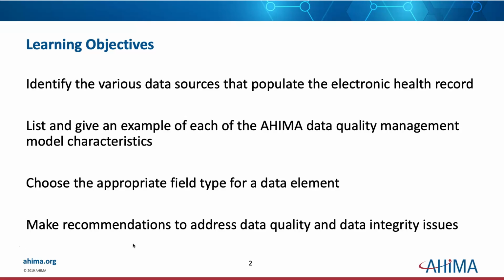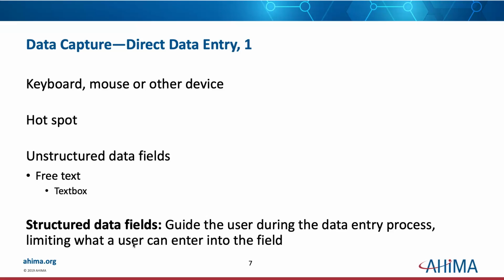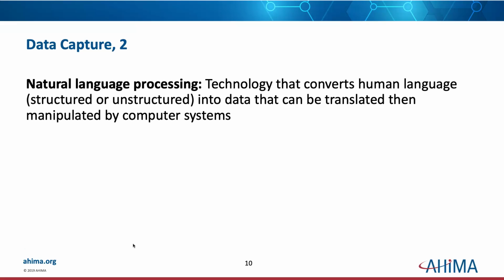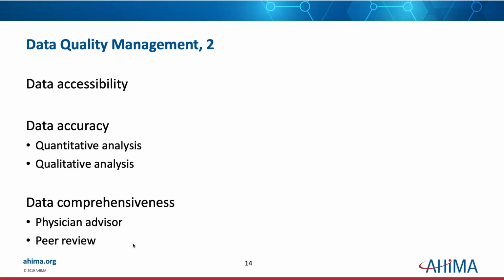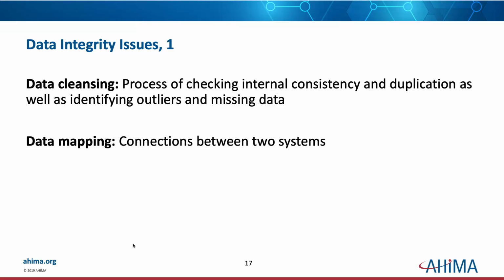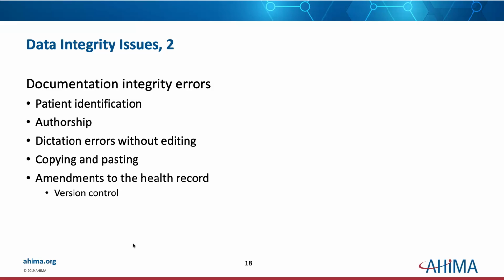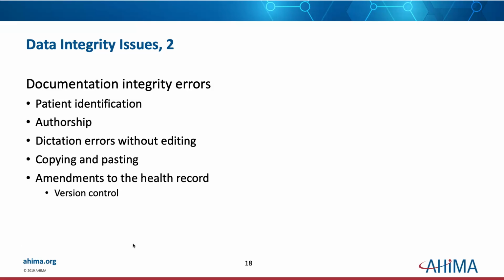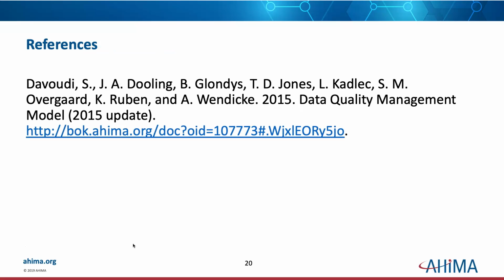HIT 352 Chapter 2 Lecture Video